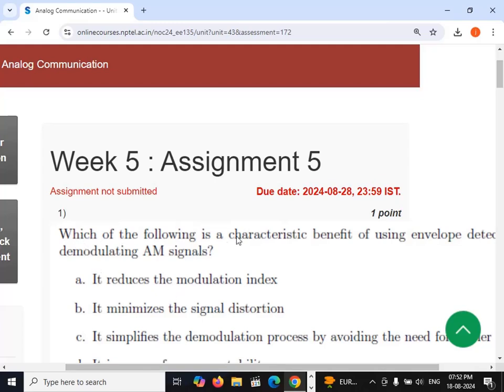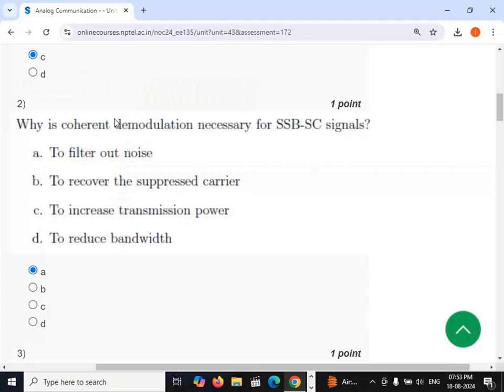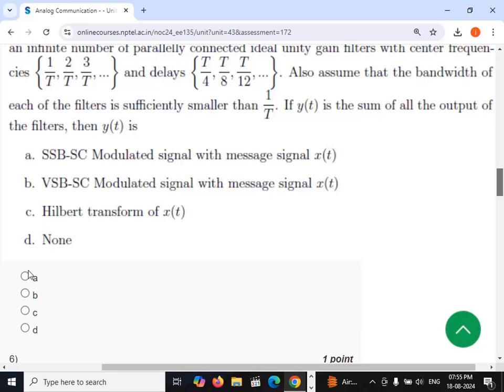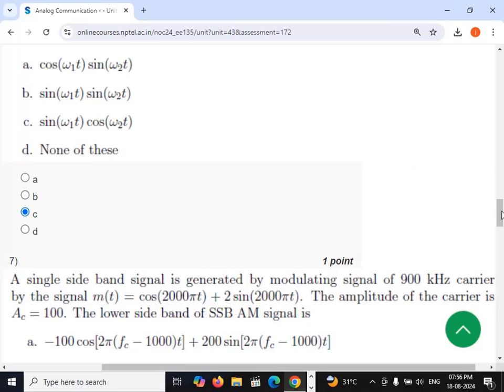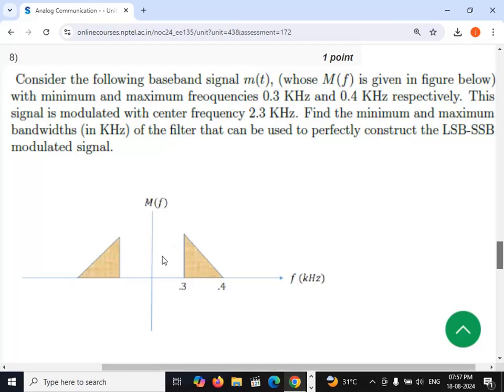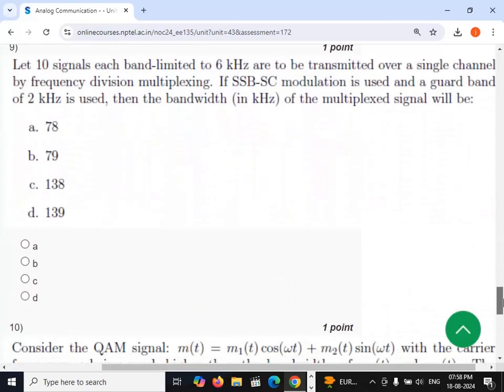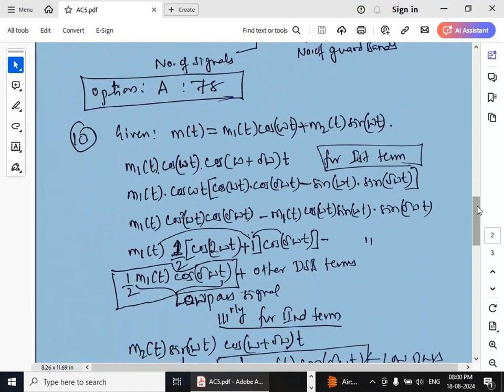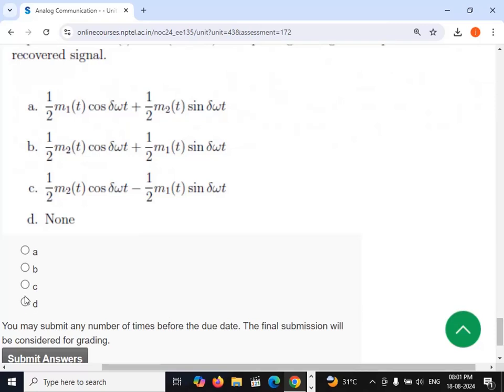Assignment 5 Week 5 Solution |Analog Communication |NPTEL Course July-Dec 2024|InfoXel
Analog Communication Assignment 5 Solution nptel Course July-Dec 2024
assignment answers of Analog Communication
Analog Communication 2024
2024 nptel assignment answers
2024 nptel assignment answers week 5
week 5 assignment Analog Communication
NPTEL Assignment
NPTEL 2024
Communication systems
Communication engineering